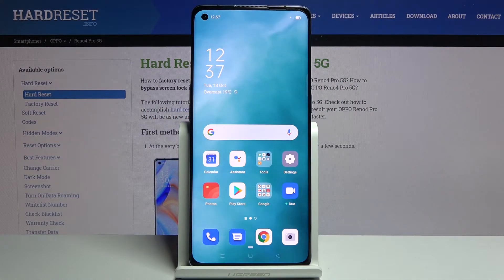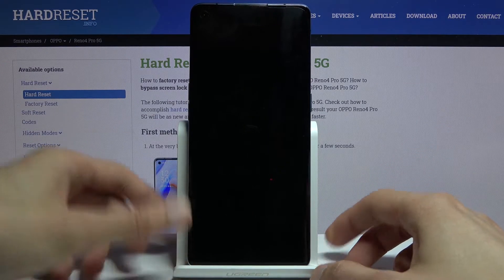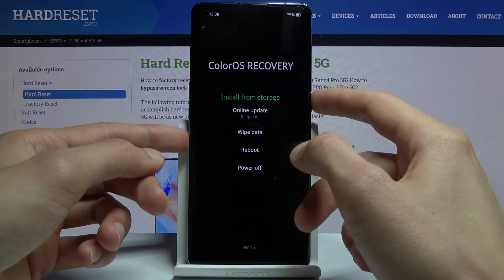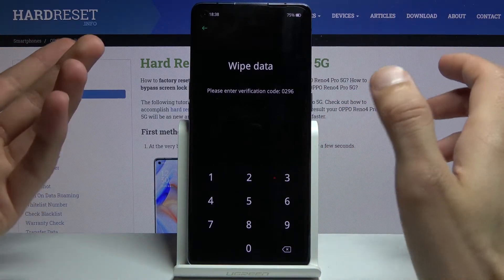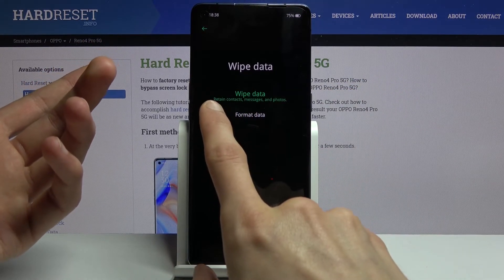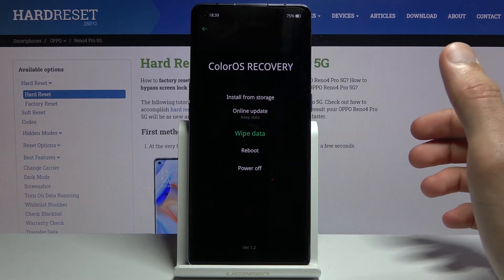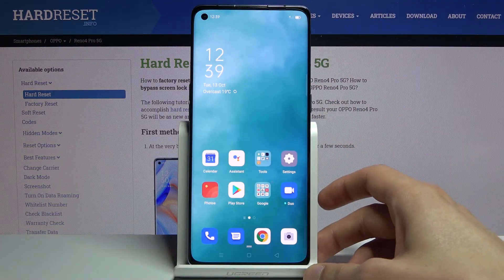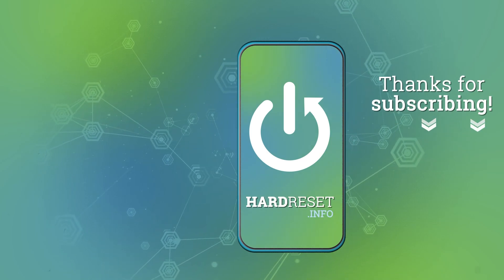How to Enable Recovery Mode on OPPO Reno 4 Pro - Open Hidden Menu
If you want to find out how to enter the hidden menu in OPPO Reno 4 Pro, stay here with us. Our expert will show you what button combination you need to use to access the hidden menu and then how to enter Recovery Mode. Find out what activities you can do while in Recovery mode in OPPO Reno 4 Pro and how to quit this mode.